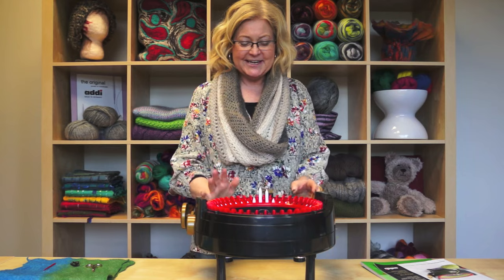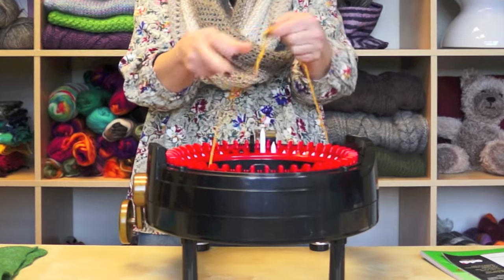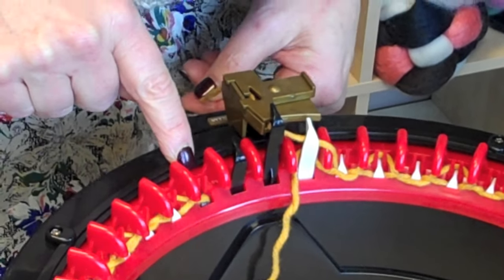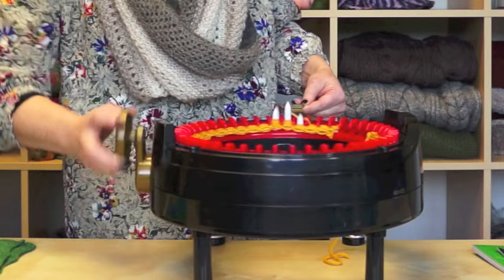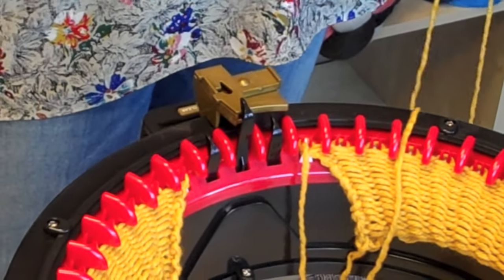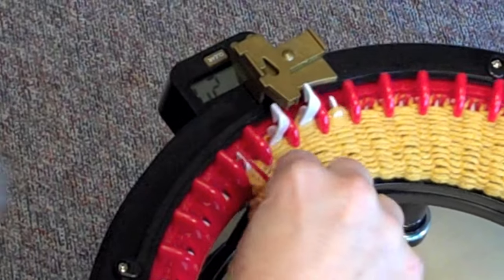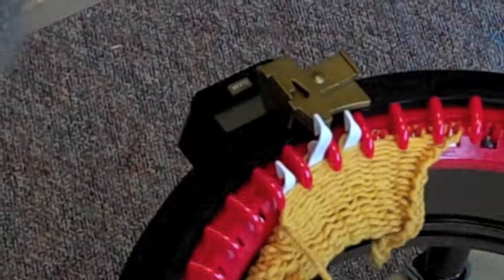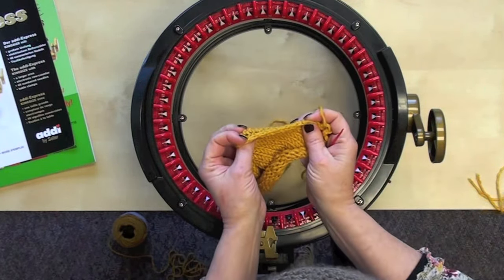Knitting a Flat Panel on the addi Express Kingsize Knitting Machine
This video shows you how to knit flat panels using the addi Express Kingsize Knitting Machine.

Included is specific instruction on:
-Casting on for a flat panel
-Knitting flat/Plain knitting
-Binding Off

Hosted by Karin Skacel of Skacel Collection.
Skacel is the North American distributor of the full line of addi products.